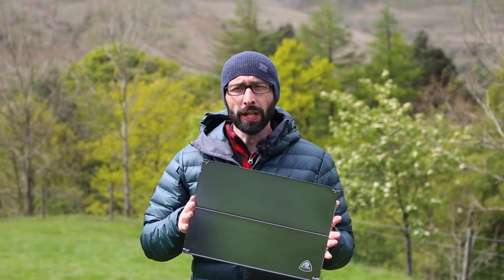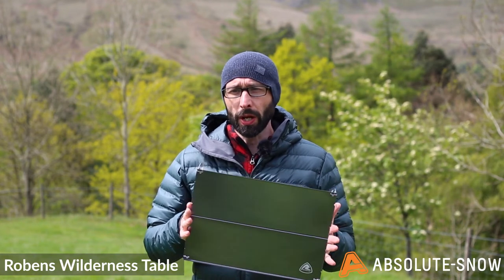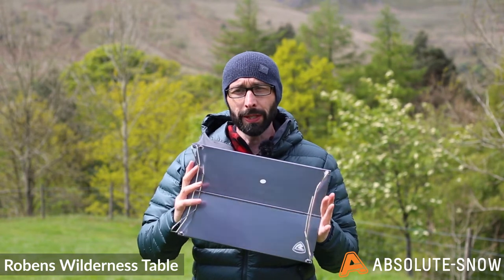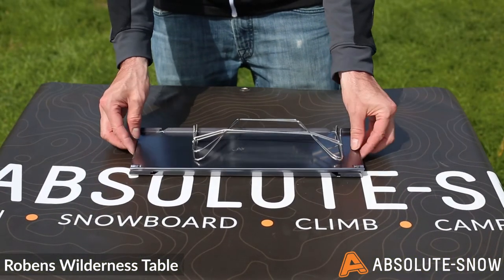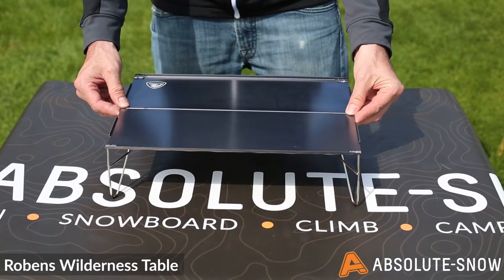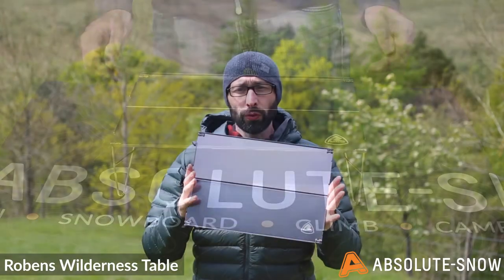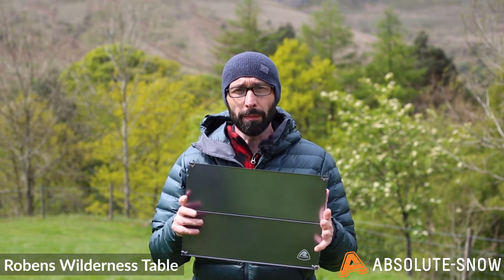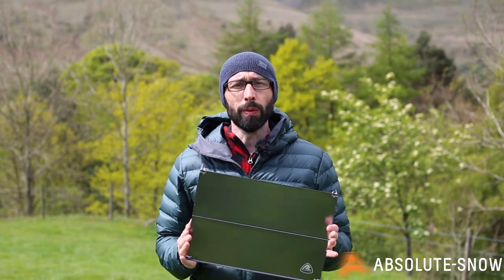Robens Wilderness Cooking Table | Video Review